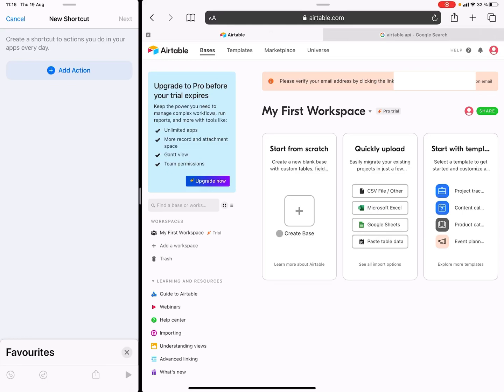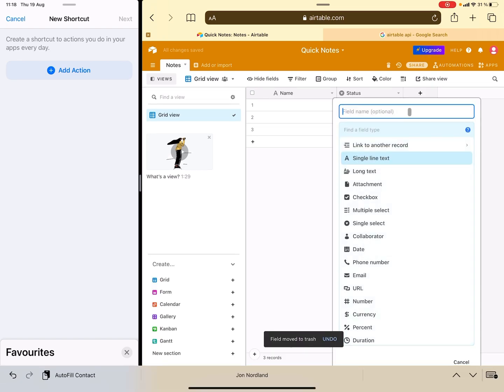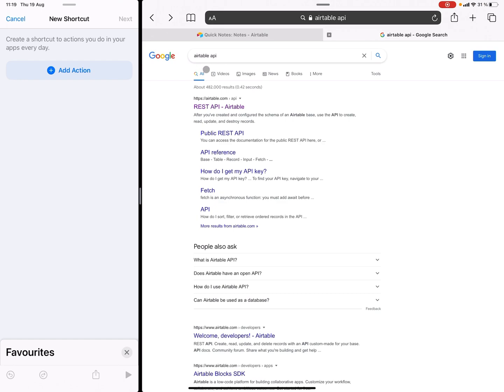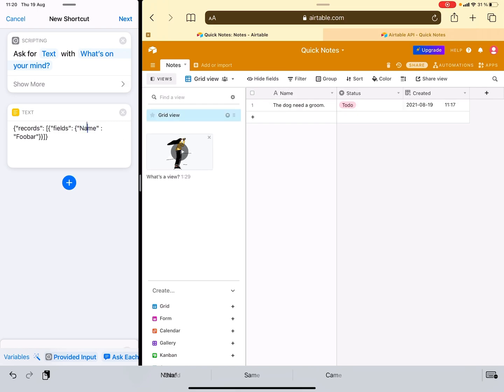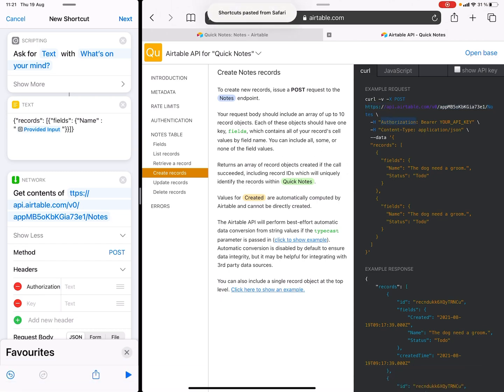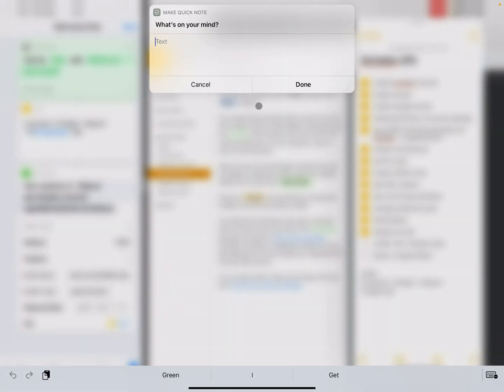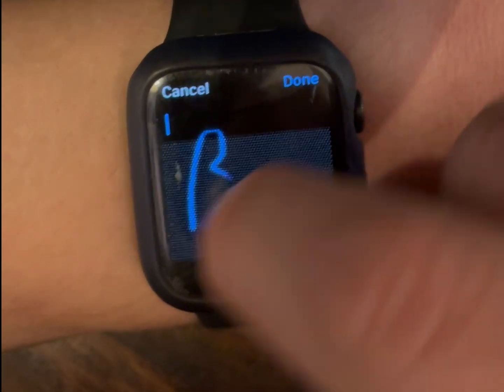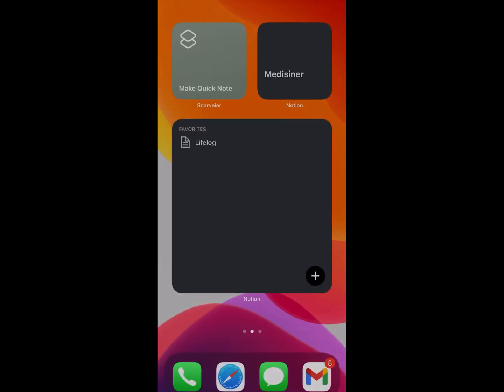Simple way to add items to Airtable Database using iphone, iPad or Apple Watch Shortcuts - API power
Quickest way to add notes to online database requires no additional apps. This is the power of shortcuts.

JSON:
{"records": [{"fields": {"FieldName" : "YourNoteHere"}}]}